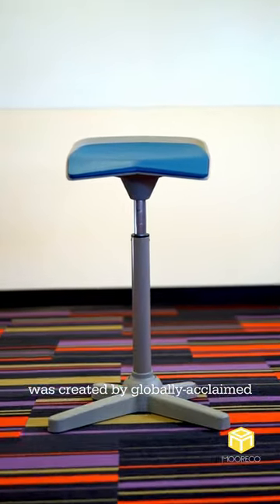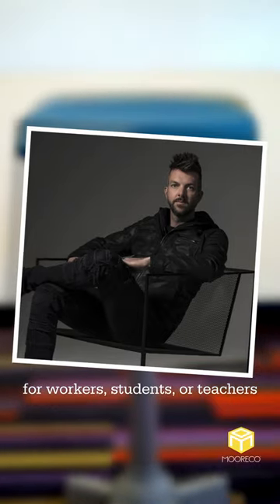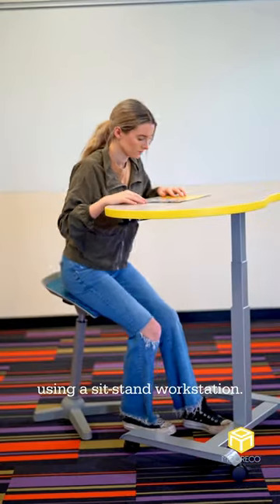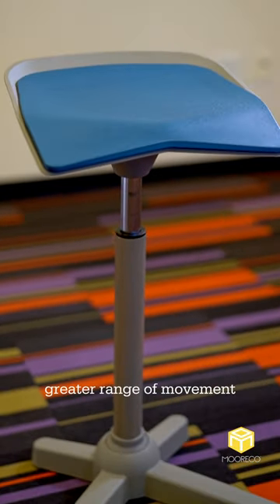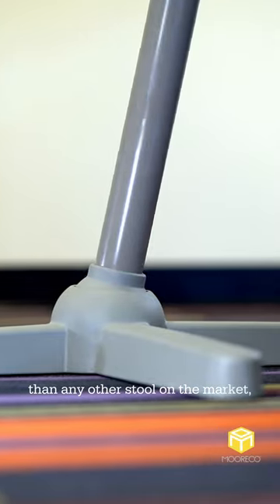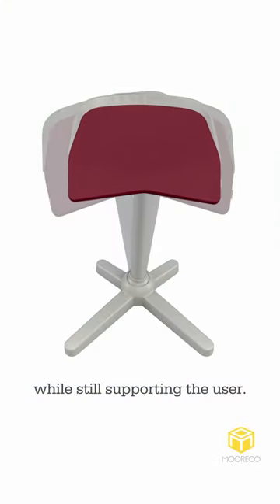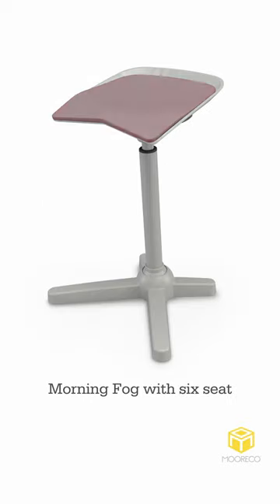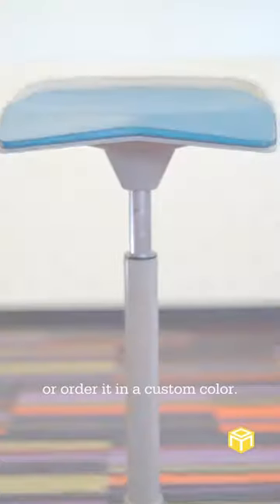The Elate Perch Stool is a game changer in sit-to-stand workstations!